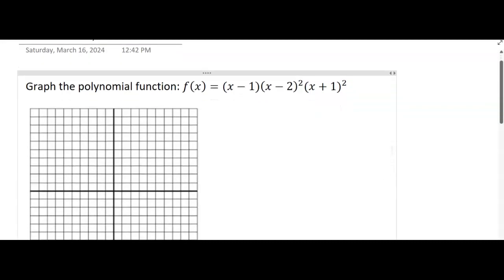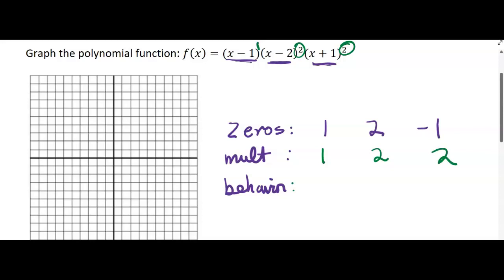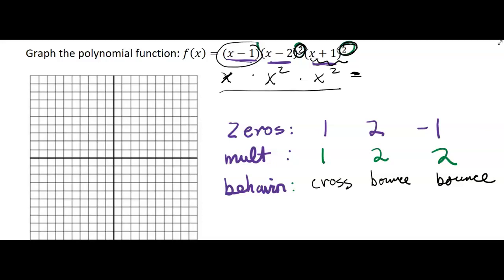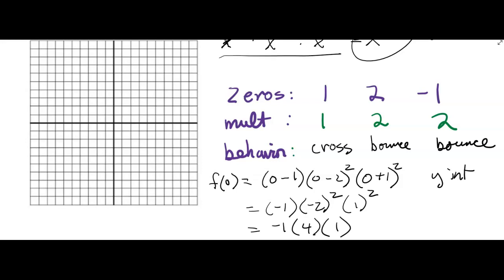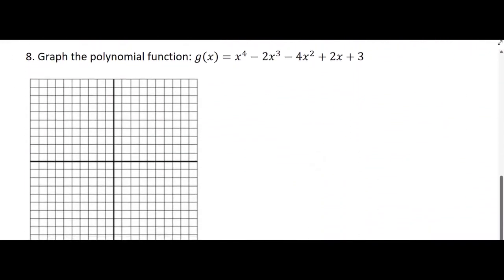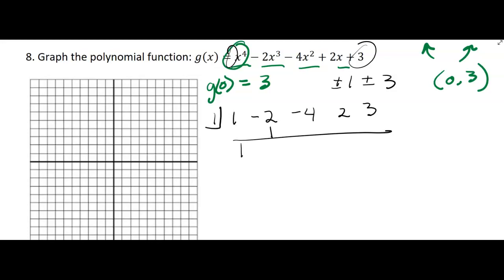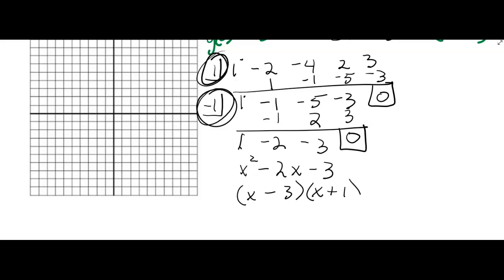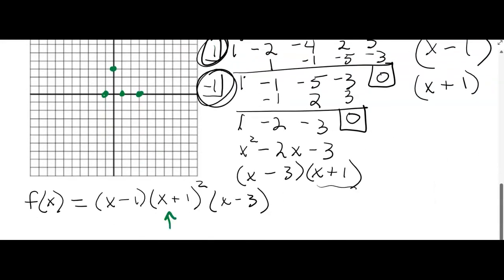Exam 2: #7, 8